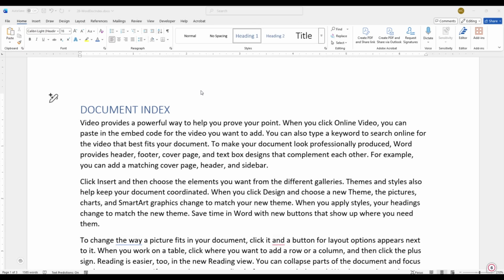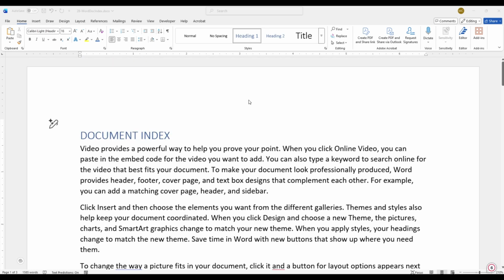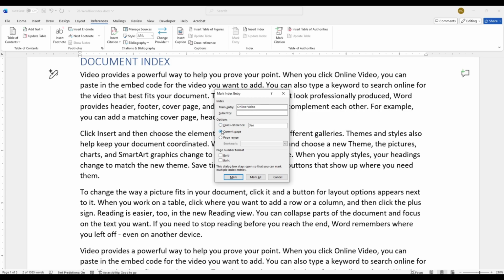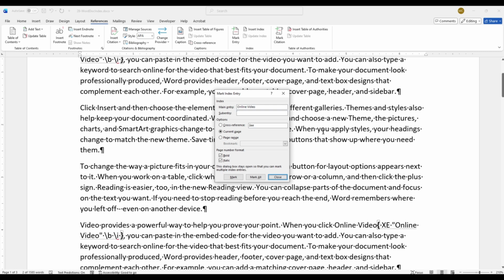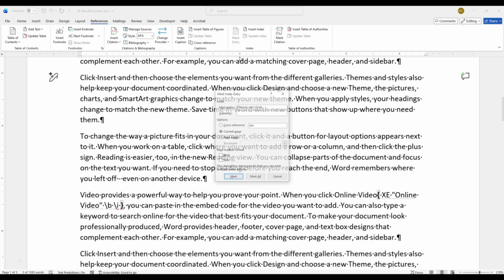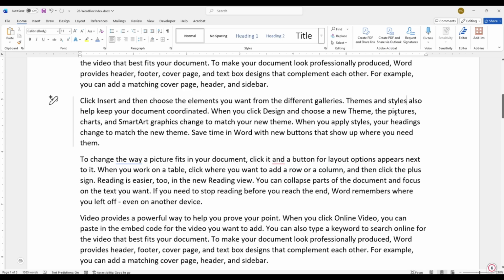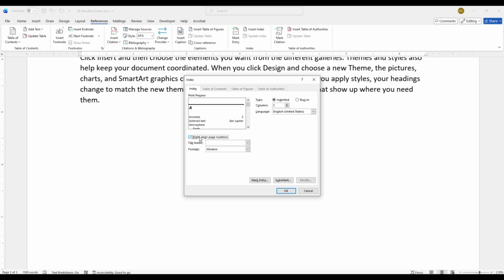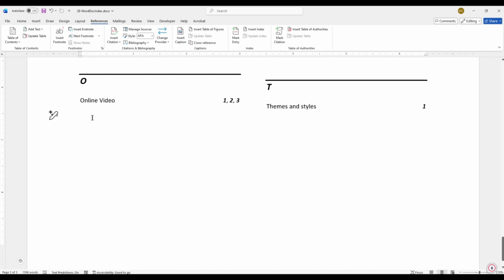How to Create an Index in Microsoft Word (Beginner Tutorial) | Microsoft Word Fundamentals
Learn how to create an index in Microsoft Word with this easy, step-by-step beginner tutorial. In this Microsoft Word Fundamentals lesson, I’ll show you how to mark entries, generate an index, and keep it updated automatically.

An index is essential for long documents like books, manuals, and reports. It helps readers quickly find important topics and navigate your content more efficiently. This tutorial will guide you through the entire process from start to finish.

👉 In this video, you’ll learn:

- How to create an index in Microsoft Word
- How to mark index entries

This beginner-friendly guide is perfect for anyone new to Microsoft Word or looking to improve document organization.